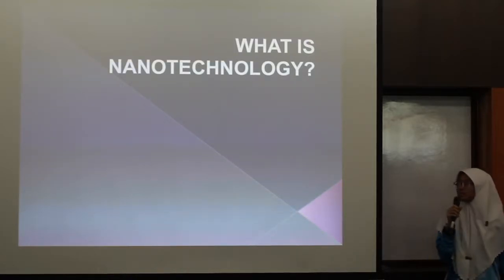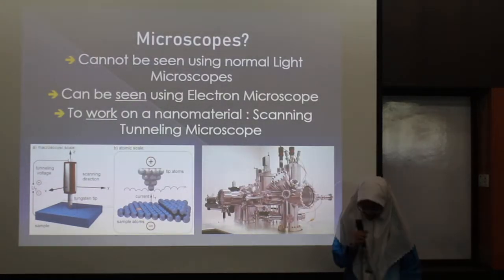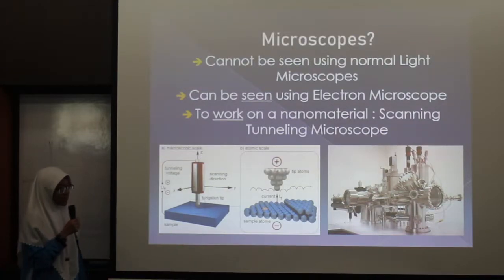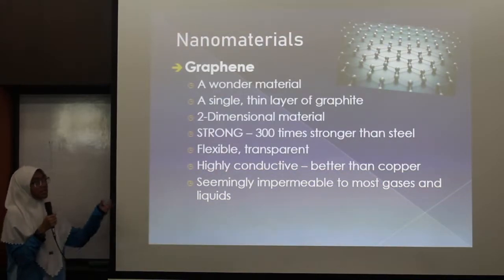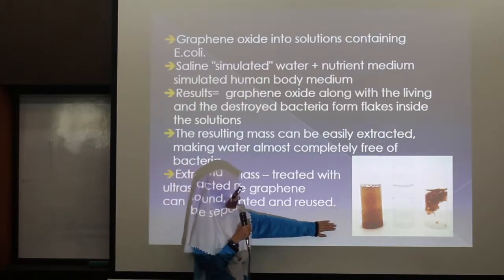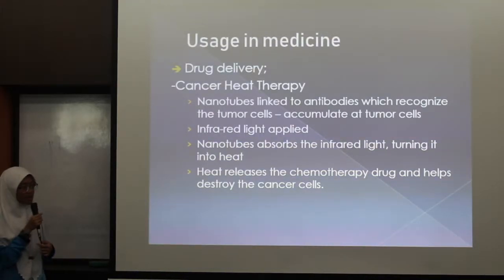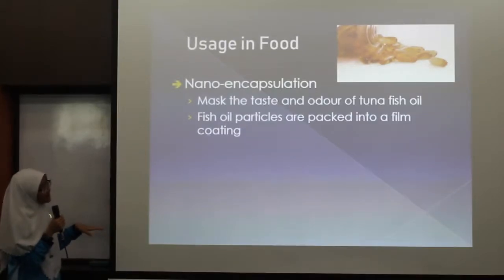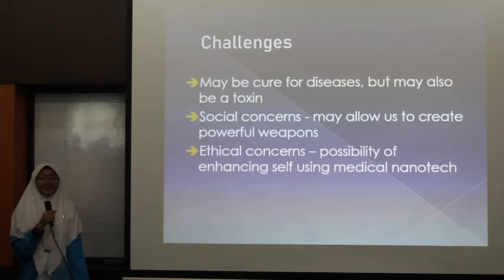YSF19 LECTURE #2: NANOTECHNOLOGY by Nur Almas Barizah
Ever wondered how much further technology could expand in this modern world? Or even, how much smaller it could get?

Nanotechnology has always been one of the branch of technology which has many potential uses.

Join Almas as she dives into the world of Nanotechnology!